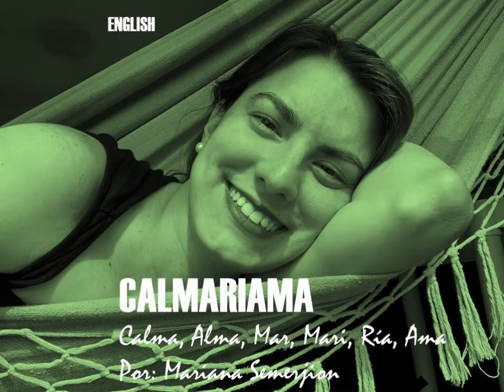Mindful Eating in English - Conscious Eating - Nutricional Education - 7 minutes